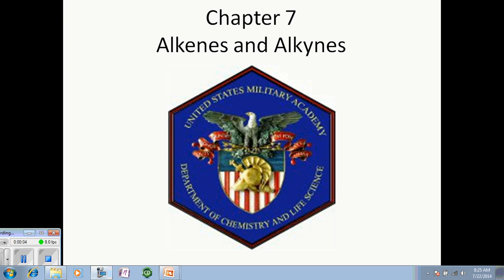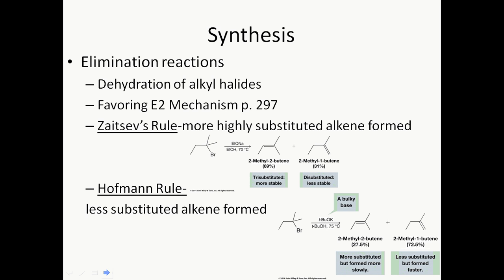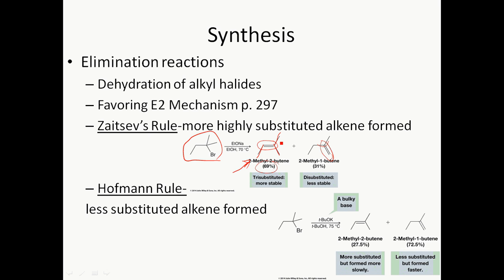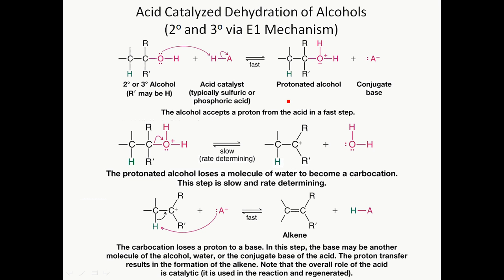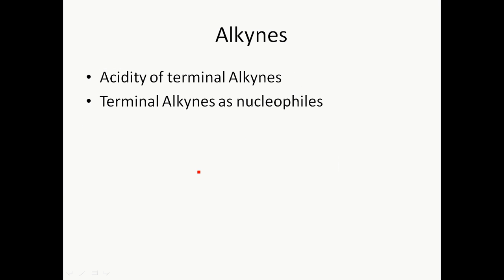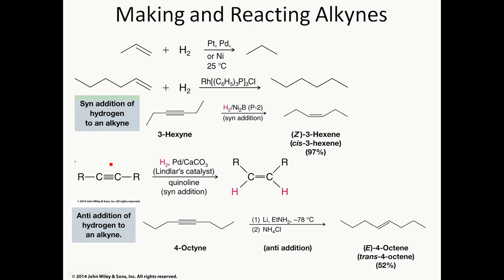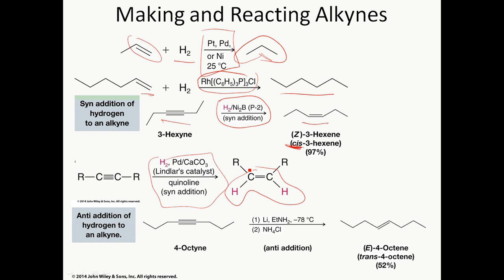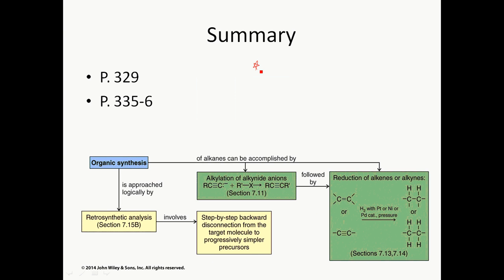9 Chapter 7